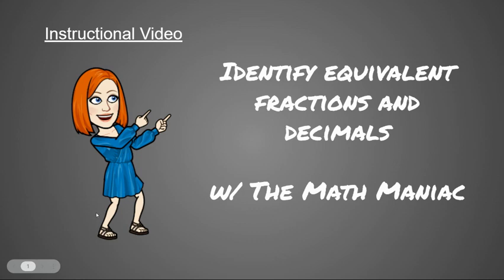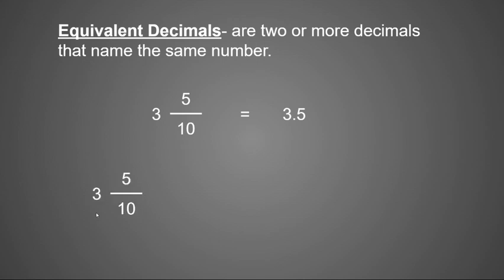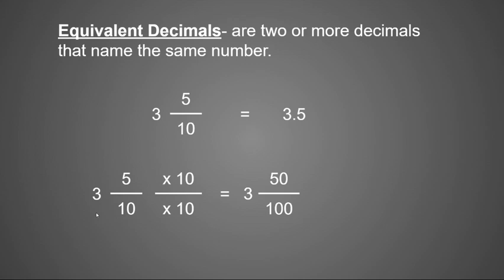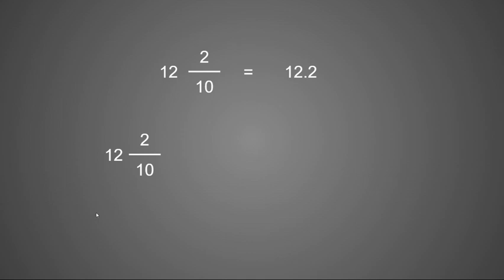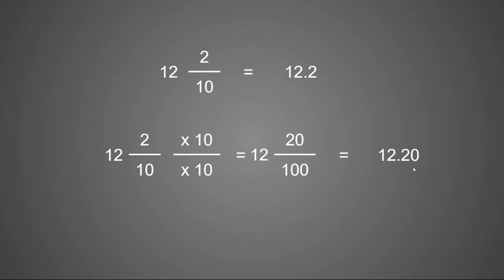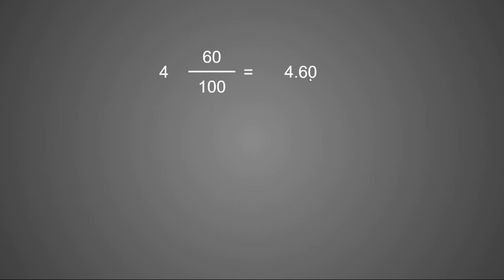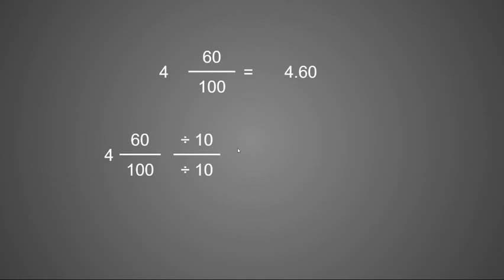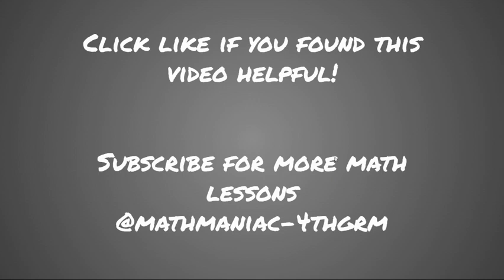Identify Equivalent Fractions and Decimals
Learn how to identify equivalent fractions and decimals.